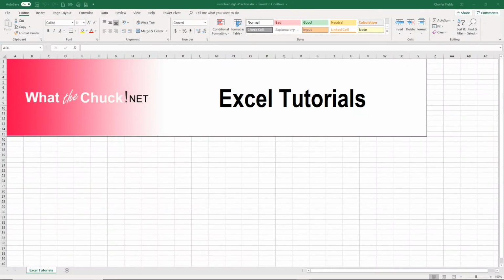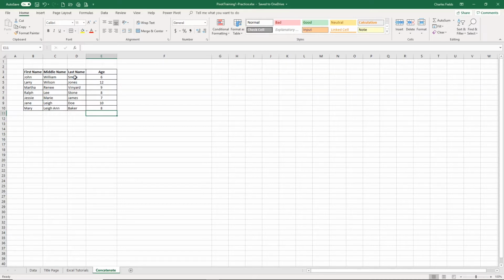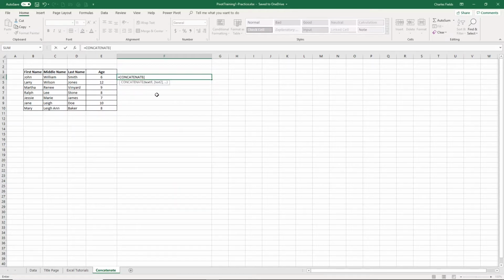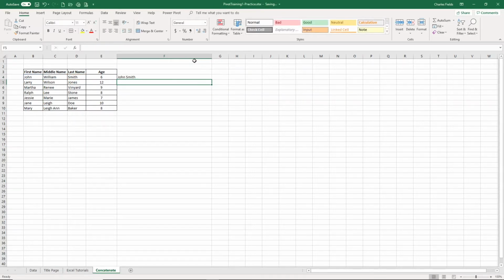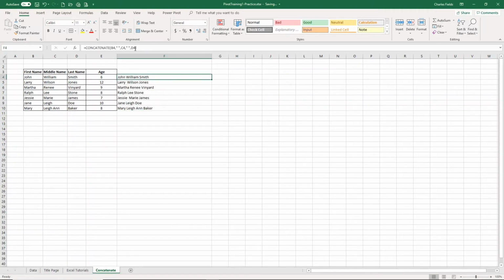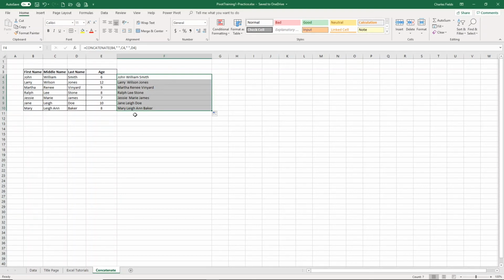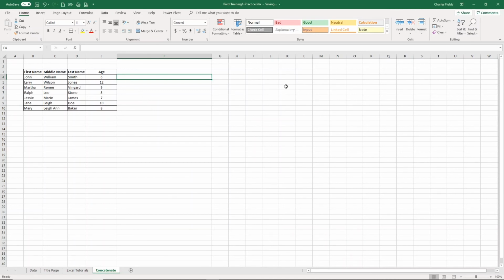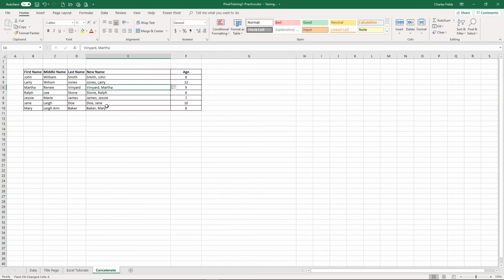Excel Functions: Concatenate, Flash Fill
Learn how to combine the data in multiple cells into a single cell.